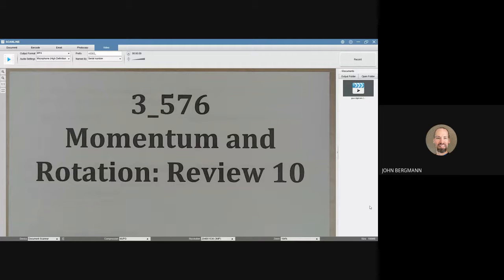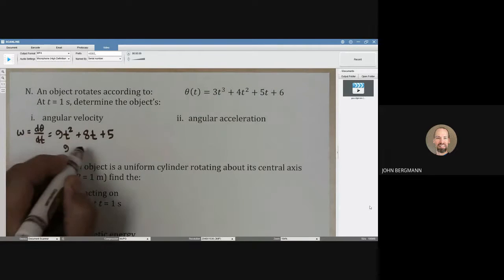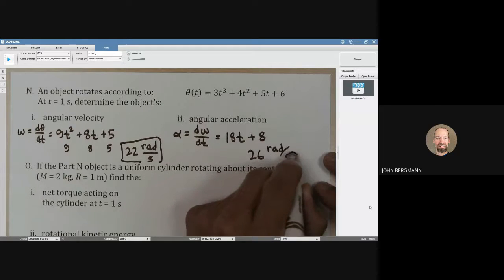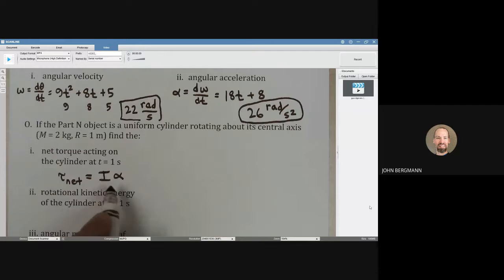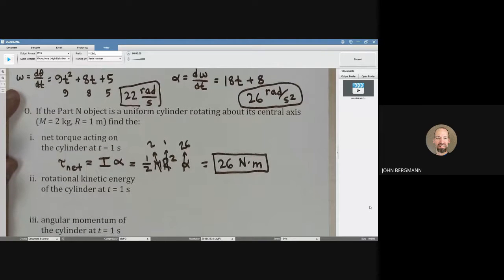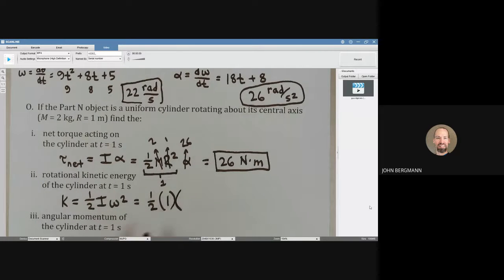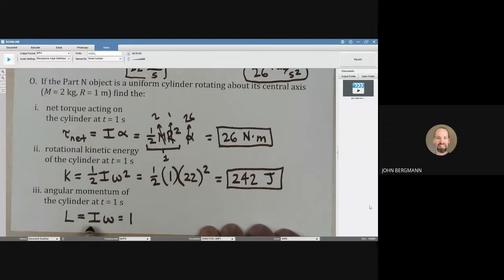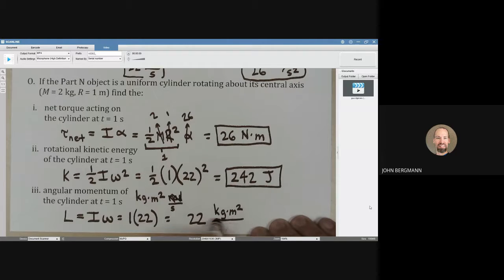3 576 review 10 rotational mechanics smorgasbord problem